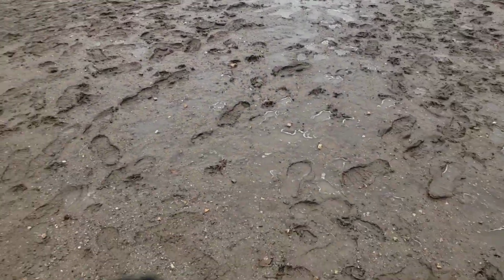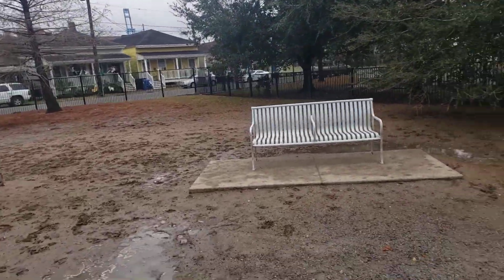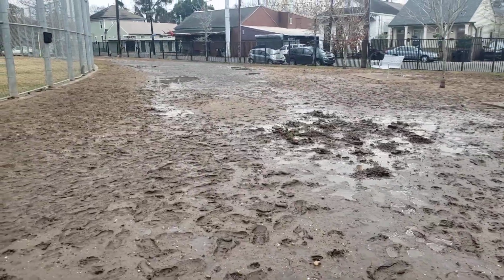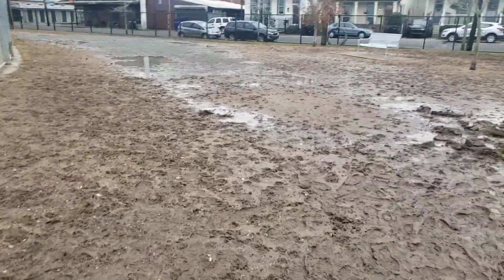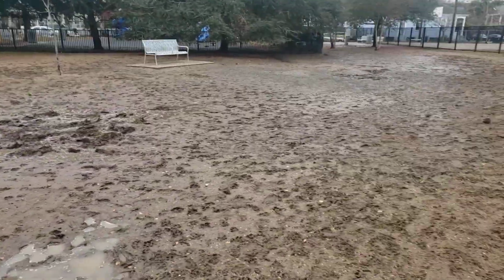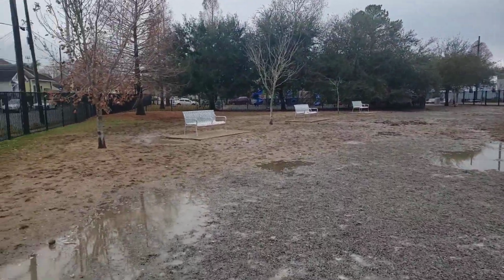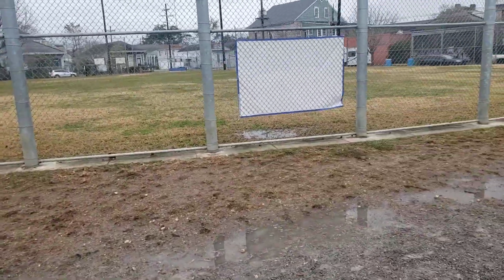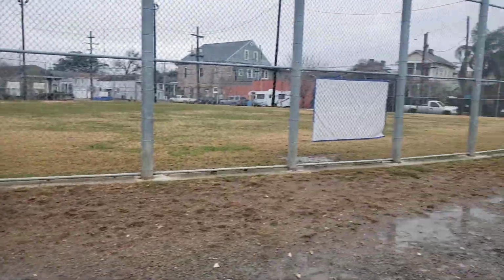Wisner Dog Park Mud 1-11-21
Take note of where the water is trapped and what needs to be filled/drained. 4854 Annunciation Street is the LOWEST POINT! and where all water drains toward, but unfortunately gets blocked and trapped by gravel NORD recently added and the high ground created to drain and divert Lake Giardia to the 1st trench. This is why the center trench was extended to drain and where the 100-foot long drainage pipe needs to installed and buried.